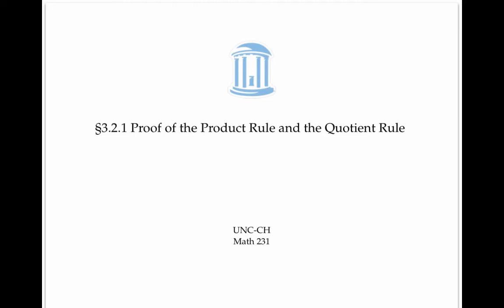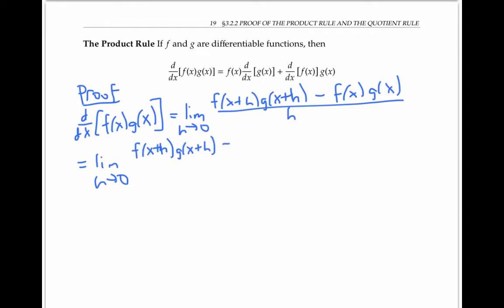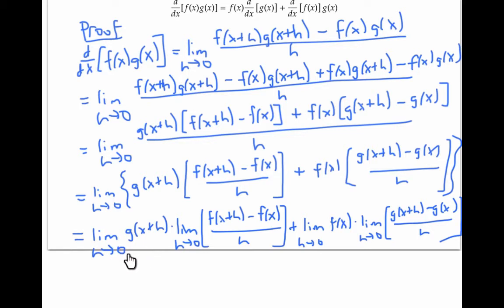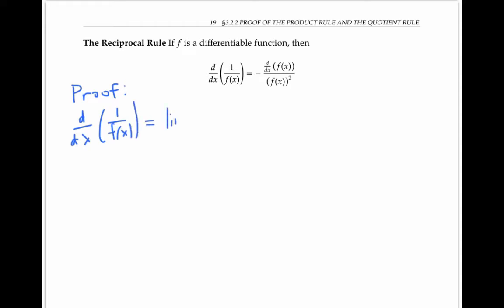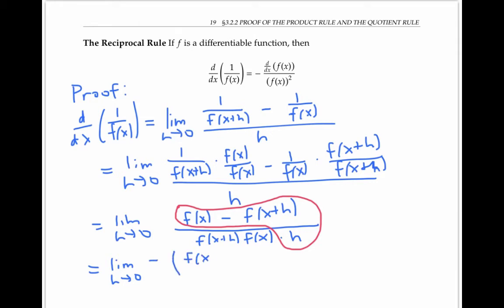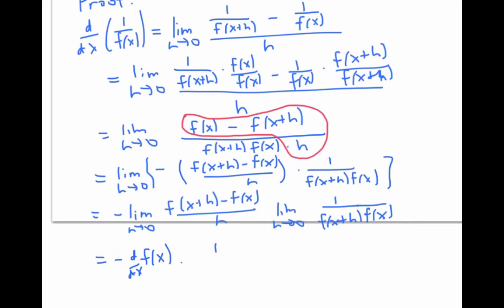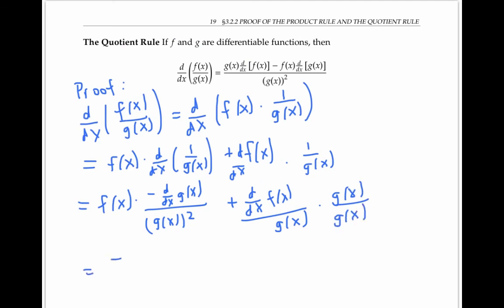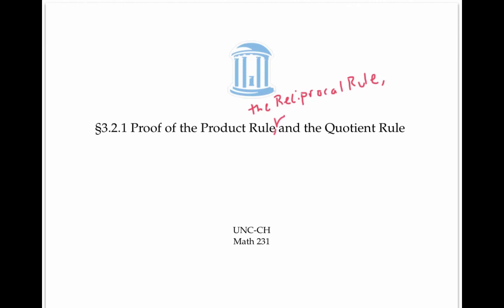Proof of Product Rule and Quotient Rule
Proofs of the product rule, the reciprocal rule, and the quotient rule for calculating derivatives.  Calculus 1.